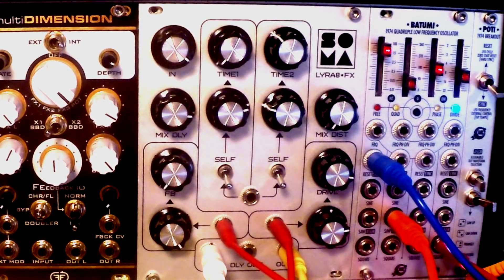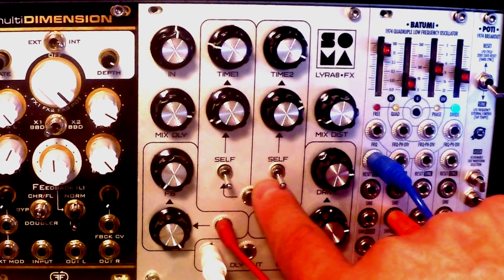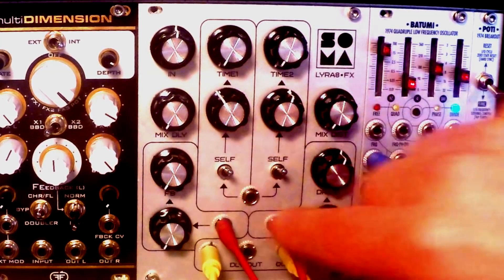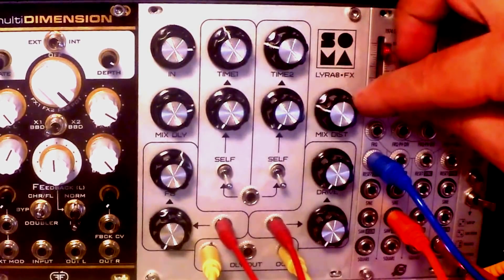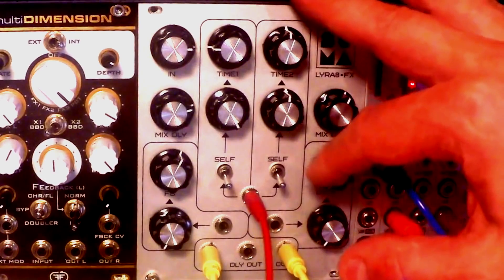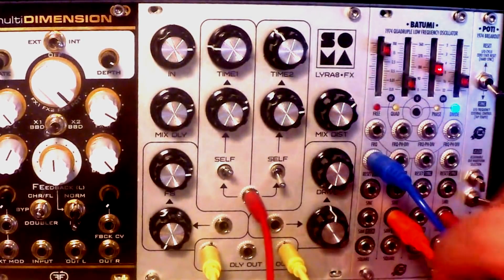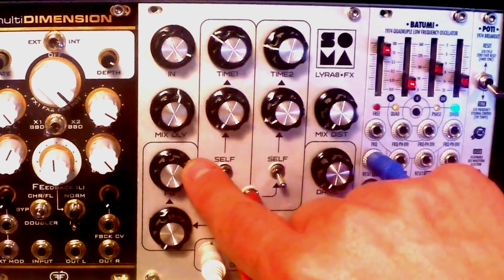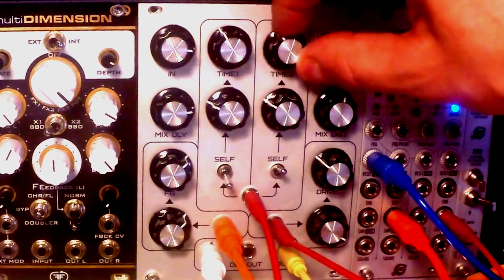LYRA 8 FX - OVERALL REVIEW (ENGLISH VERSION)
This is a review of LYRA 8-FX manufactured by SOMA LABORATORY The review also appears in November (2018) issue of "Estrada i Studio" - biggest Polish monthly magazine devoted to music production and studio equipment.